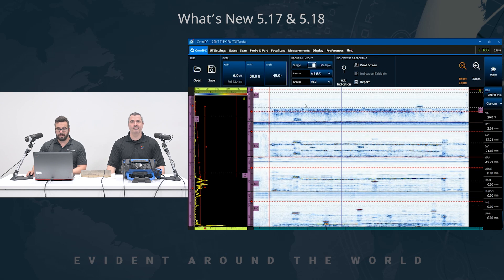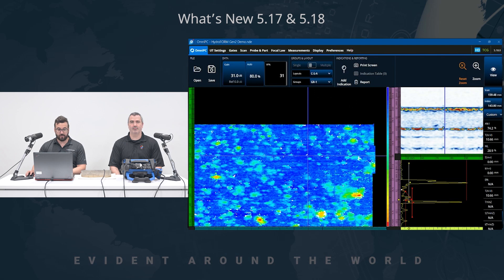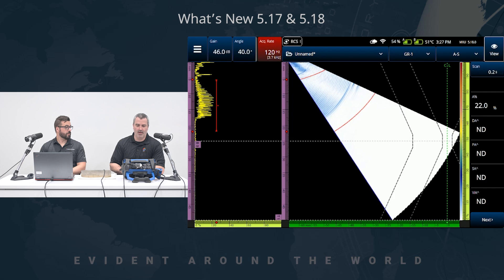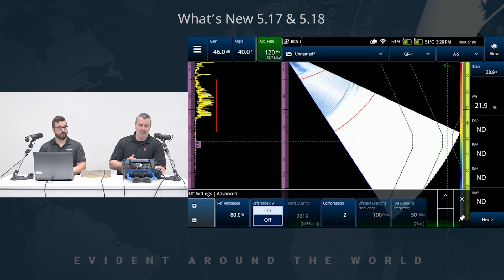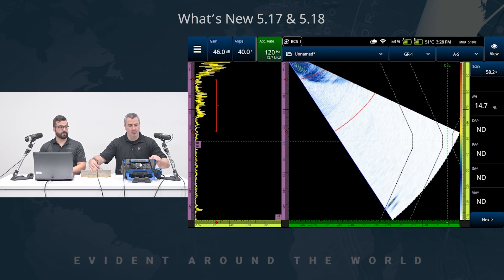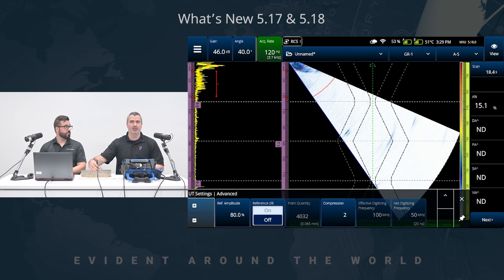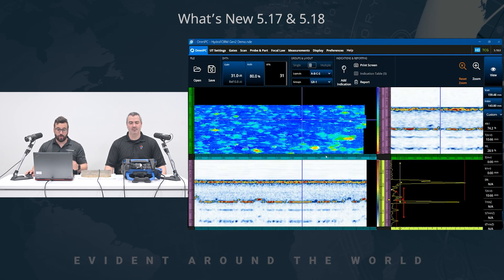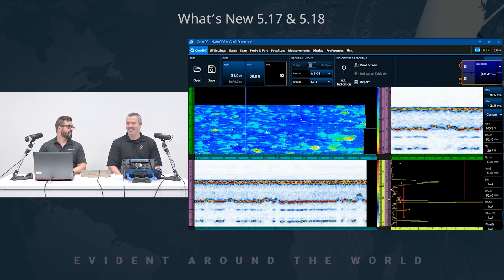What’s New in MXU 5.17 and 5.18, the OmniScan™ X3 Onboard Software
Presenters:
Stephan Couture, Global Advanced Product Support Leader
Louis-Philippe Gendron, Product Application Leader
Location: Canada
Watch this Evident Around the World video to learn about exciting enhancements to the 5.17 and 5.18 releases of the OmniScan™ X3 series onboard software, MXU, and OmniPC™ software.
Update your software today to benefit from these new features and improvements:
• New multigroup PA layout options: A-C and A-B
• New C-S-A layout (great for corrosion mapping)
• The “Compression” setting now adjusts the “Point Quantity” and “Net Digitizing Frequency,” and no longer affects the “Range” (giving you full control)
• Performance improvements, including a faster B-scan refresh rate and more fluid cursor movements